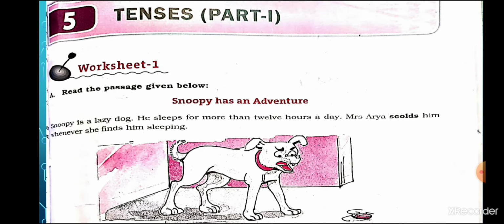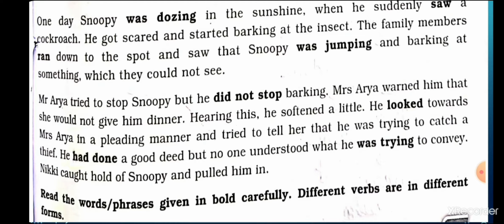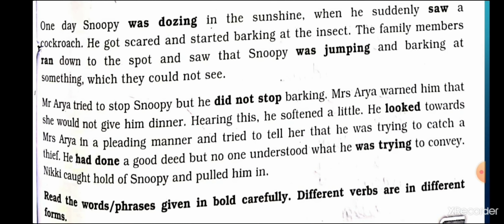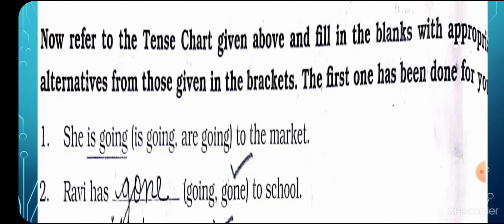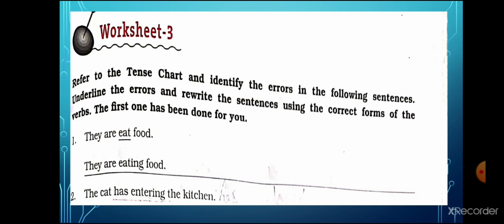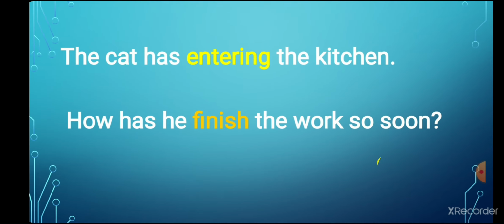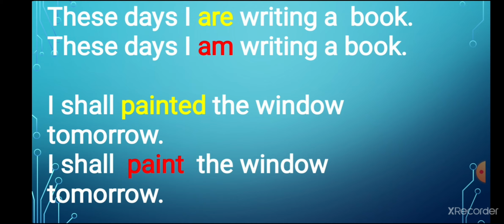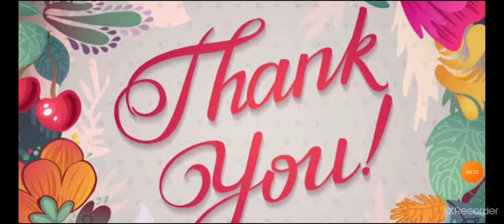lesson 5 P.B.Tenses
1 to 4 worksheets